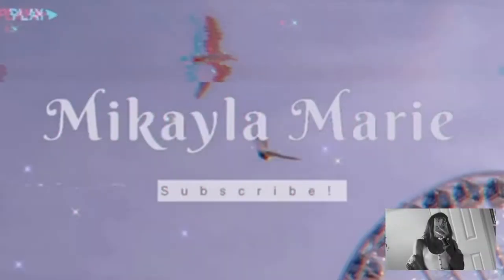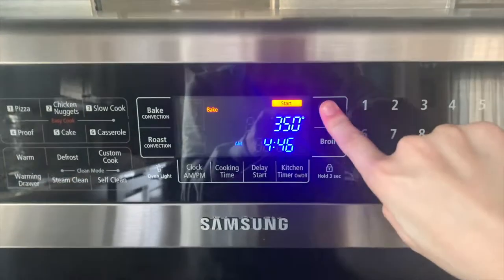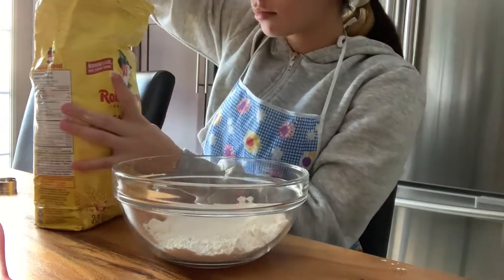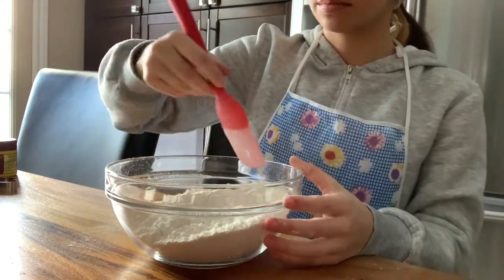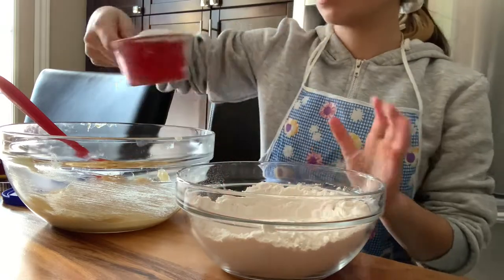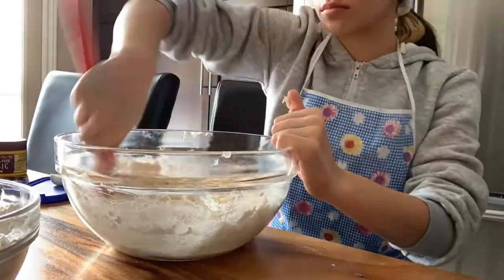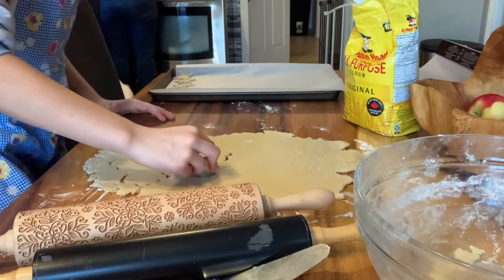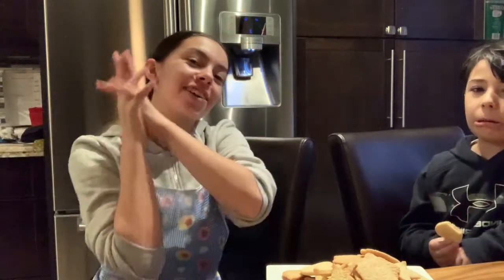BAKE WITH ME!!(sugar cookies)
Hope everyone is staying safe and have a wonderful day!

A Bit About Me:
Hobbies: Competitive dancer and love making YT vids!
Editing soft wear: Imovie and Phonto